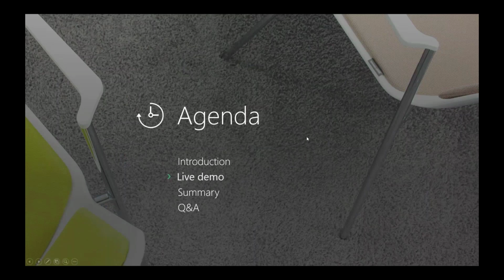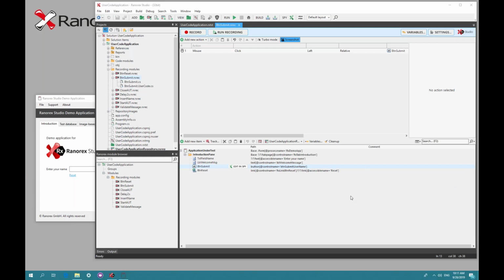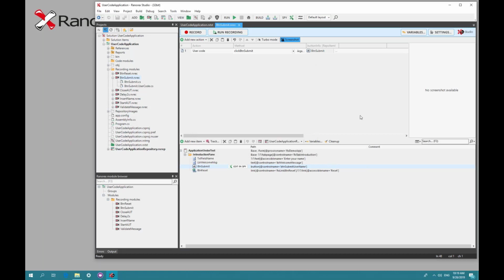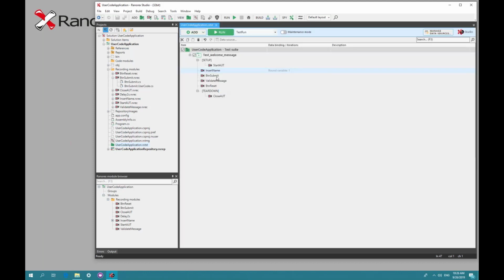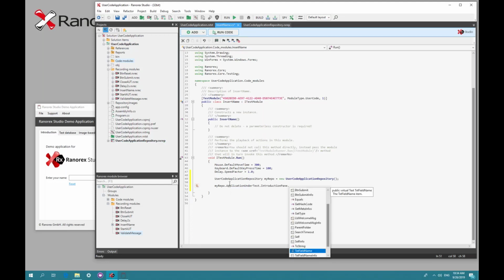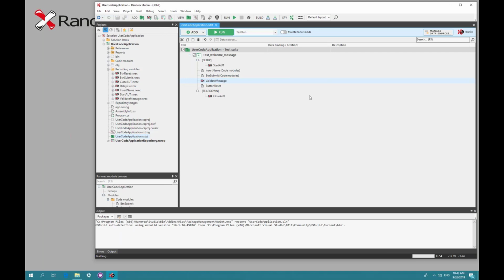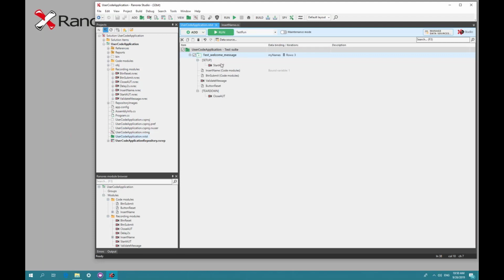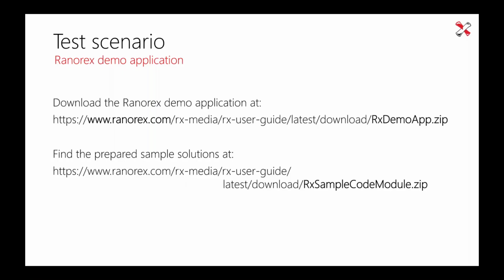Mastering User Code in Ranorex Studio - Webinar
Extend your automated tests with user code actions, user code modules, and user code libraries.

Add advanced functionality to your Ranorex Studio tests. In this webinar, you’ll learn how to create user code actions and user code modules written in C# or VB.NET. You will also see how to share custom code modules with everyone on the team in a user code library. For the maximum benefit from this webinar, you should have basic experience with Ranorex Studio and fundamental programming knowledge in either C# or VB.NET.